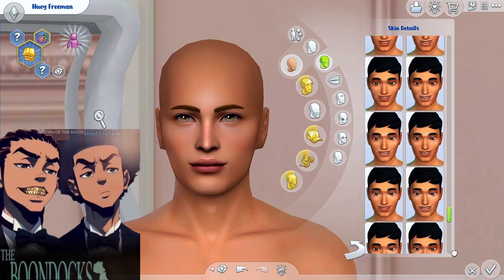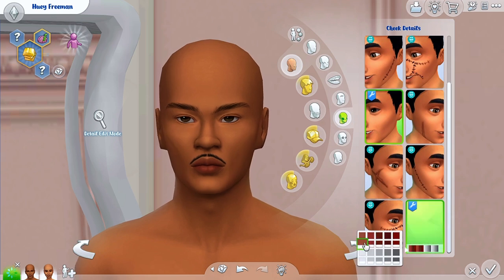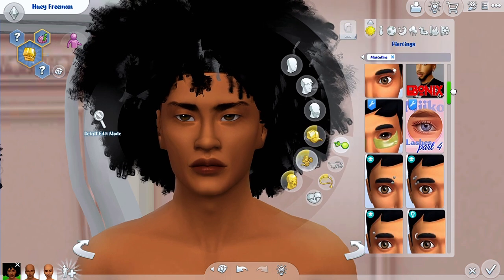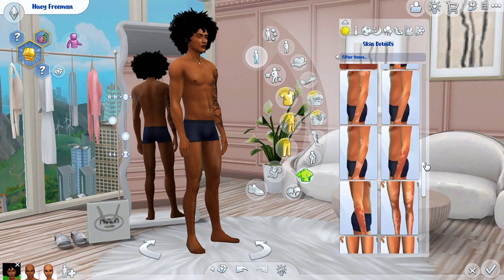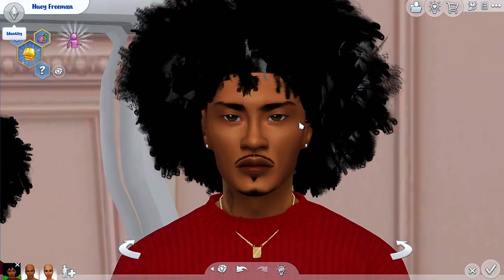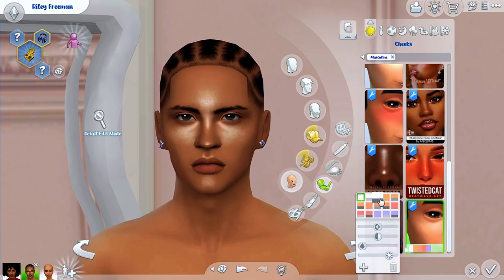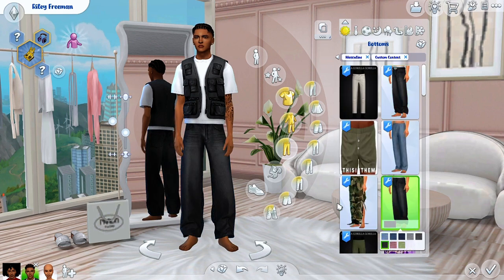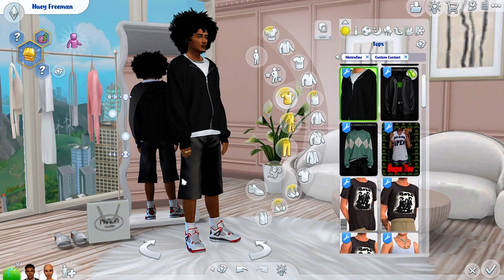RECREATING THE ICONIC BOONDOCKS IN THE SIMS! | The Sims 4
Hey Simillies! Get ready for a wild ride as I attempt to recreate the hilarious and iconic animated series, The Boondocks, to life in The Sims 4! From Huey's afro to Riley's mischievous grin, I'll be recreating the Freeman family and their wacky adventures in this popular life simulation game. Will I be able to capture the essence of the show's satire and humor in the Sims 4 world? Watch to find out!

All mods used are on my pinterest board: @hey.similiies